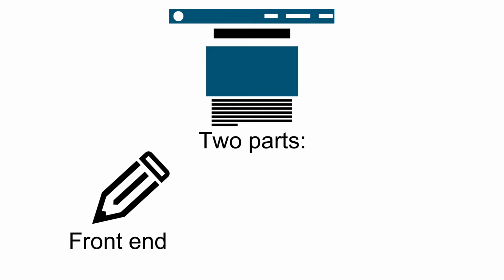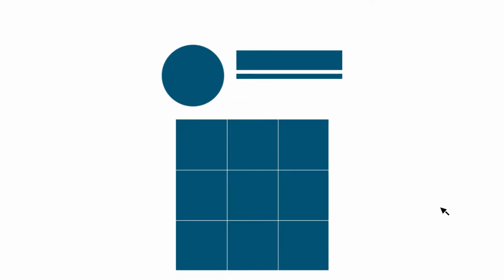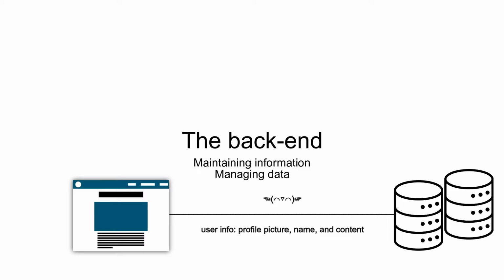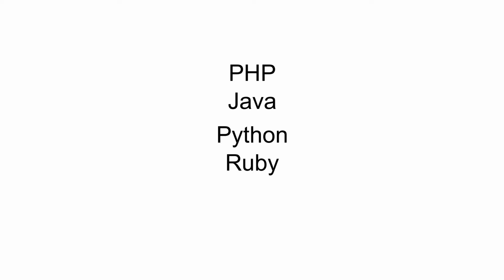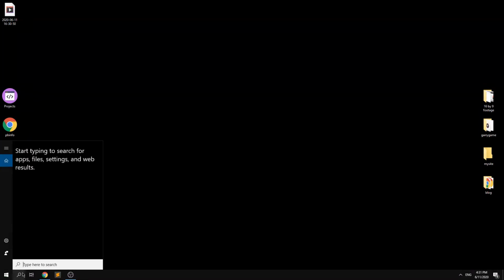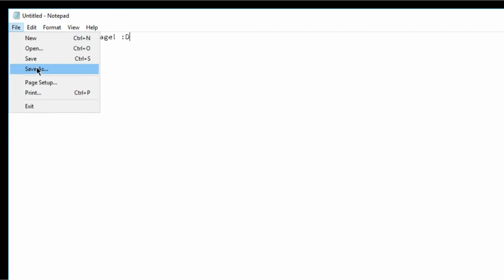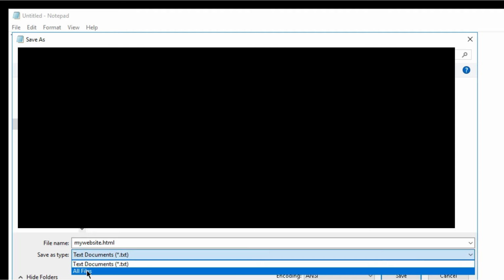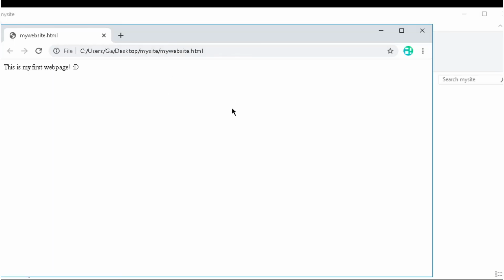How to make a WEBSITE - Getting Started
(Chapters below!)
Have you ever wondered how websites are made? In this video you'll learn the basics of the making, an also create your first simple website from scratch, at the end of the video.

A cool learning app I made, that can also teach you HTML

[ Chapters ]
You can skip to a certain part of the video:
00:00 - Introduction
00:18 - Front-end
01:13 - Back-end
01:51 - Is back-end necessary?
02:07 - Making your first website

Making your own website can be important these days. Besides the fact that it's fun and easy (even on slow PCs), it can also be profitable. This video presents the basics on how the websites you use every day are organized, and hopefully help point you in the right direction. You'll learn what front end and back end are and how to learn them. Towards the end of the video, you'll find out how to make your very own webpage - later on, we'll learn how to organize it better and make it look nicer, using HTML, CSS and JavaScript.

[ About me ]
Hi! I'm Domi, a 15 year old developer. I've made a ton of stuff, such as websites, games and apps (some of which were made with some of my friends ｡◕‿◕｡). I decided to share my stuff through some short devlog / devblog videos you can watch.

[ FAQ ]
When do I upload? I try to upload weekly. I'm currently in highschool (and really busy), but I'll try my best.
For how long have you been coding? I've been coding since 2015 (when I came across a Python book in a library) and never stopped since :)

[ MUSIC ]
All music used was created by LAKEY INSPIRED. Check him out, as he has tons of great songs:

[ INSPIRATION ]
The following videos and creators inspired/helped me in web developement \ (•◡•) /

Fireship :: 132,407 views! How Tom Scott & Mr. Beast use APIs to update their videos programmatically (TITLE MAY CHANGE)

The following articles also inspired and helped me into getting started and understanding web development: